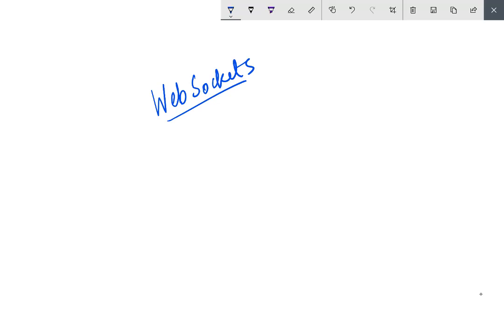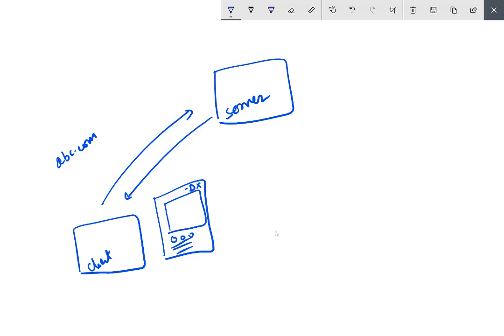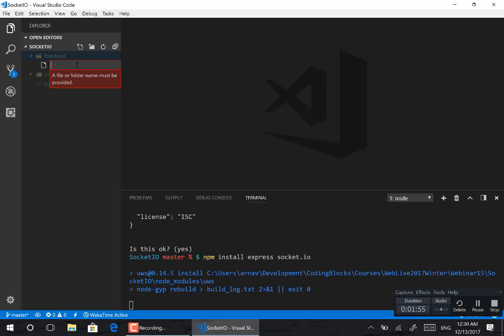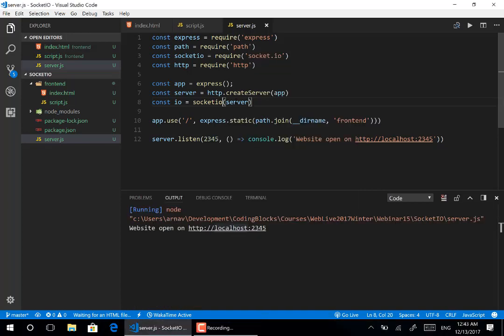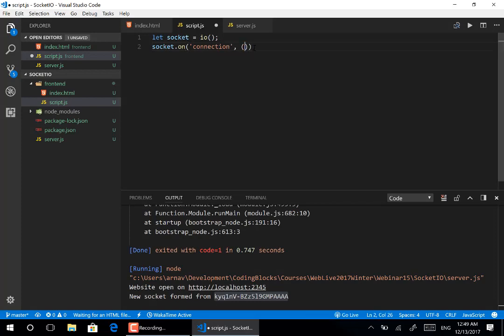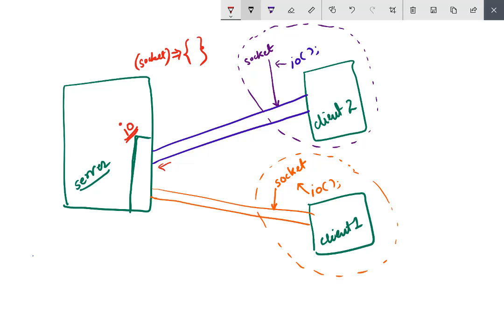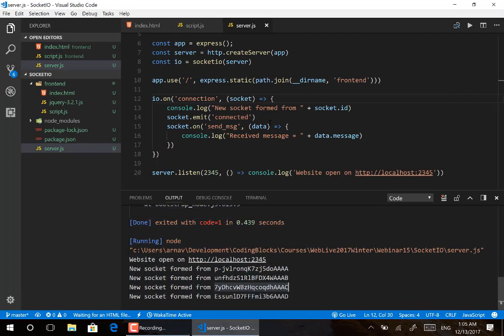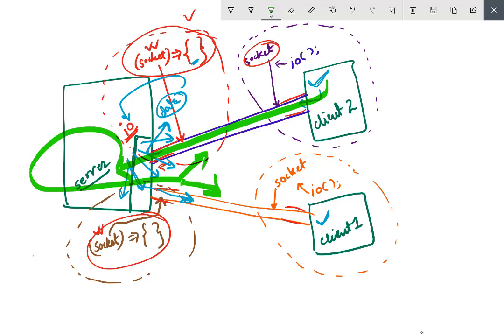[Webdev Live] Webinar 15: Realtime Webapps using Socket.IO - Part 1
NodeJS
jQuery
Socket.IO

Realtime chat (both frontend and backend)